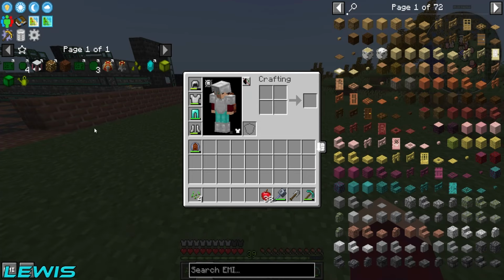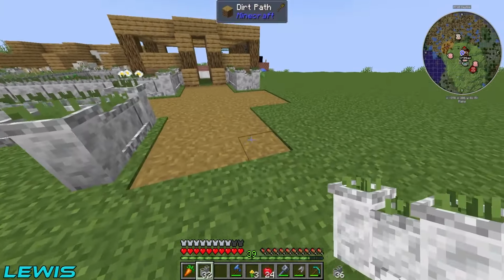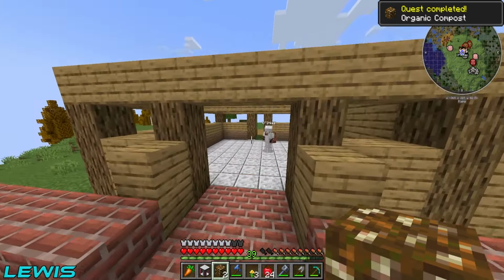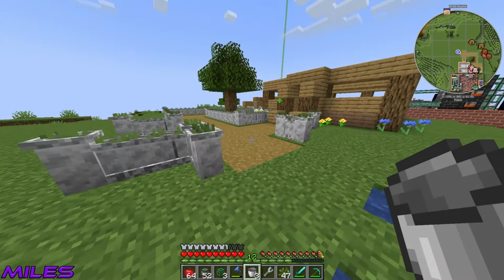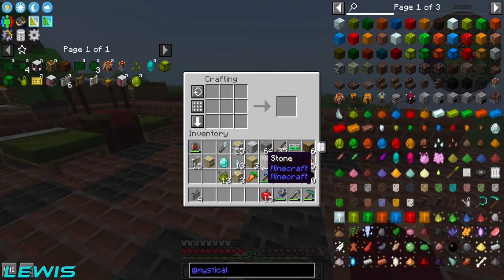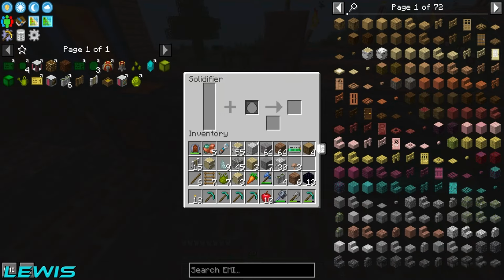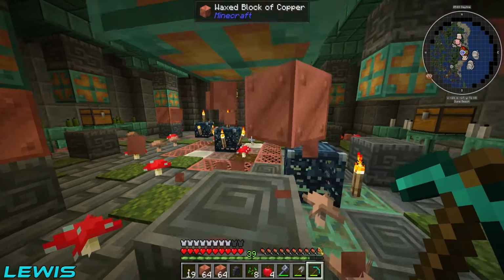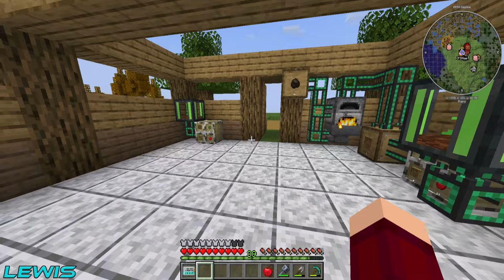FARMING LICENSE & MYSTICAL INFUSIONS! EP4 | Minecraft Opolis Inc [Modded Questing Factory]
Minecraft Opolis Inc | FARMING LICENSE & MYSTICAL INFUSIONS! EP4 [Modded Questing Factory]

Opolis Inc:
Welcome to Opolis Inc, a automation and tech based modpack. Some of the many mods included include, Opolis Utilitiies, Caveopolis, Mekanism, Applied Energistics 2, Casting and many more. We also have a purpose built mod called BBL Market this is the main block used in the modpack to buy and sell items. The Market is the heart of the modpack by using various different licenses you will be able to sell items for different Bucks which can then be used to buy new items, machines and more in the Catalogue!